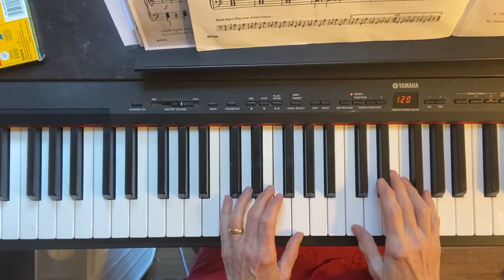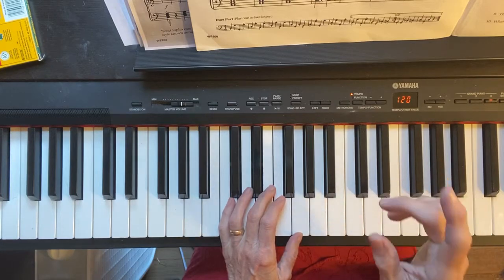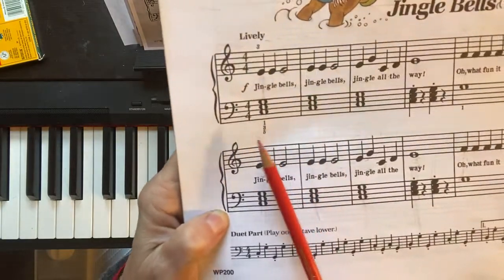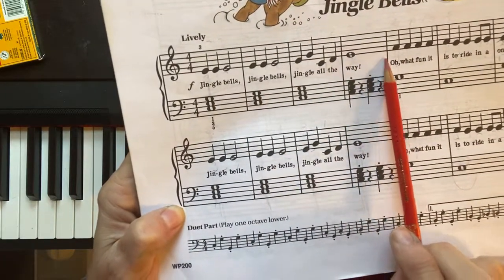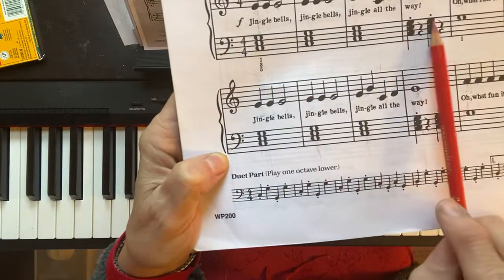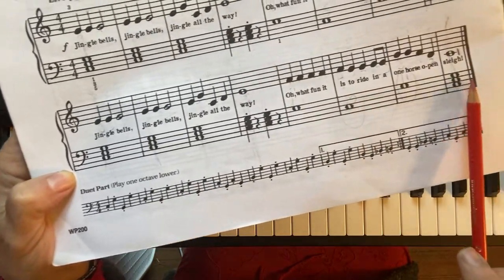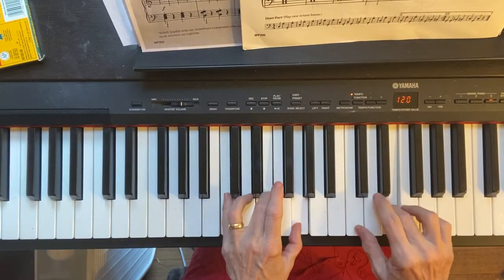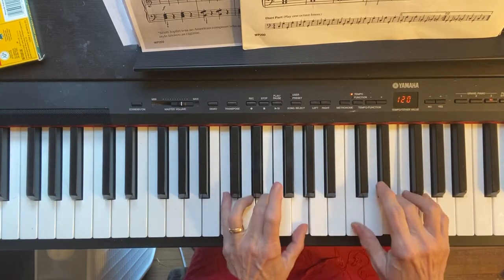Jingle bells primer with two hands